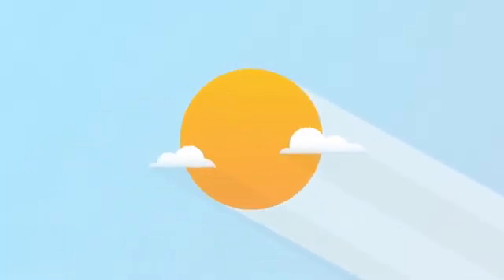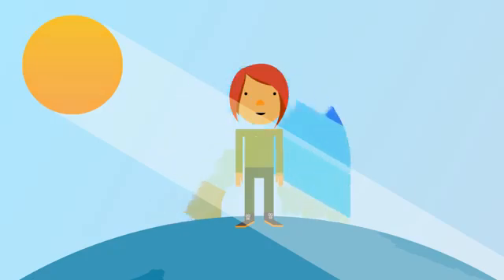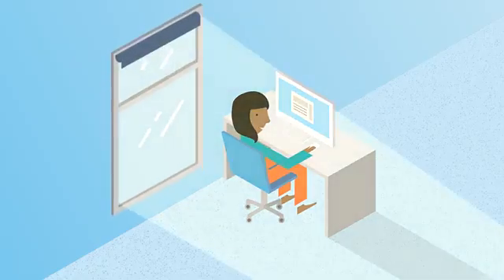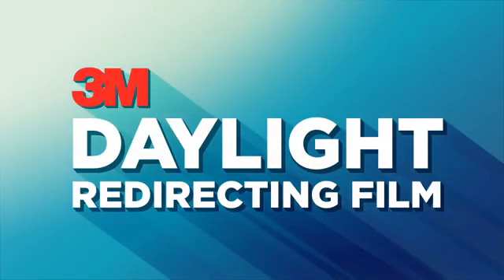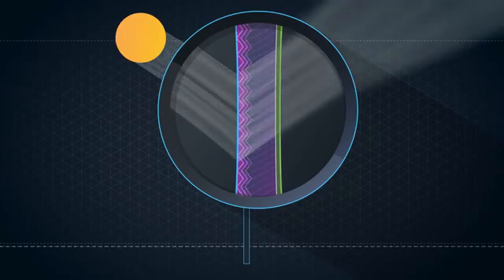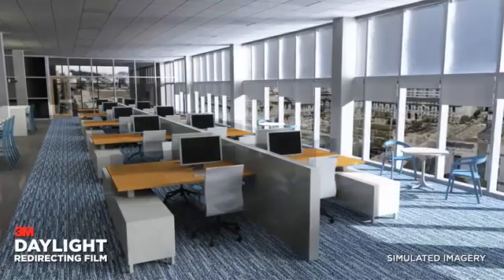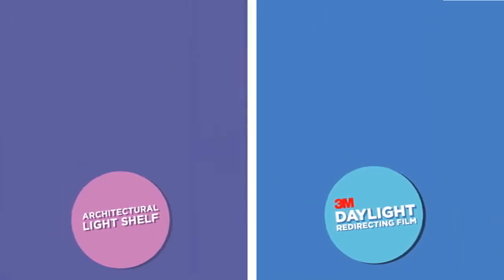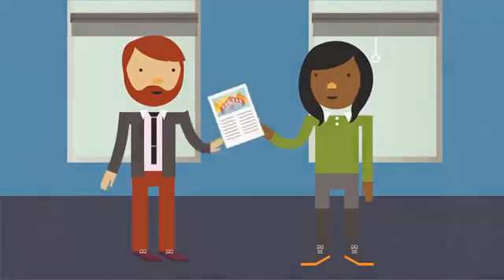3M™ Daylight Redirecting Film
3M Daylight Redirecting Film is a cost-effective way to provide natural lighting deeper inside a building while reducing glare, heat and fading of internal surfaces. Watch this short video to learn about the science behind this new to the world solution.